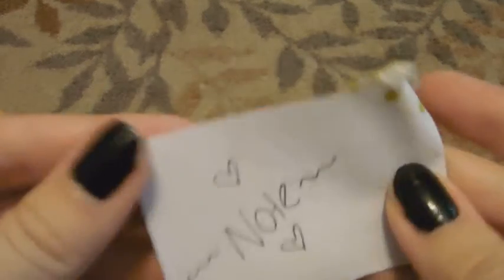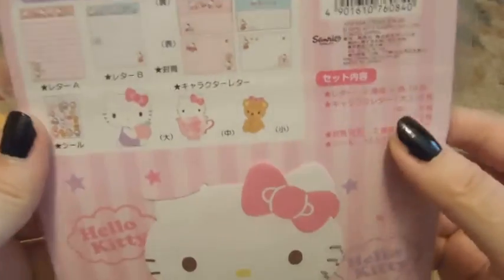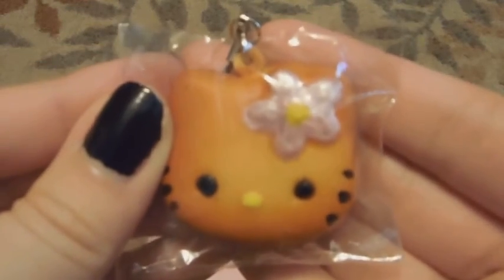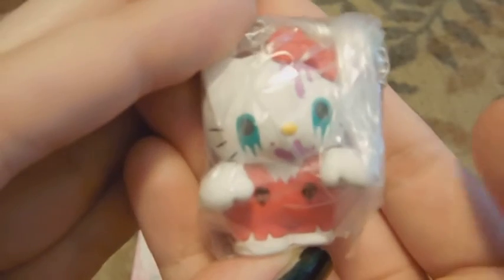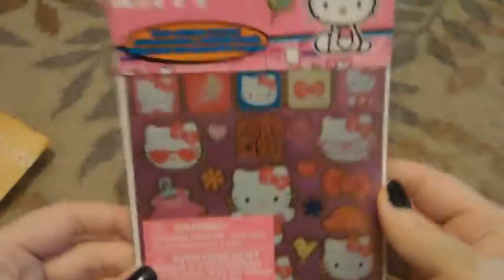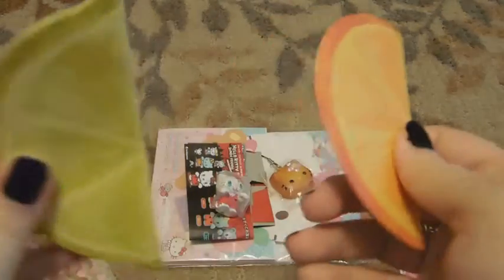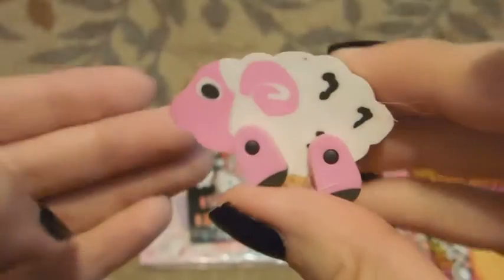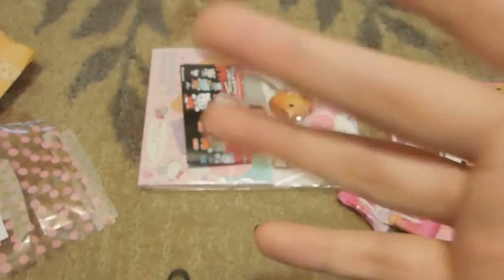*:･ﾟ✧*:･ﾟ✧ Trade with zombify6! *:･ﾟ✧*:･ﾟ✧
Thanks so much for an easy, fun trade! Hope we can again in the future, hun.♡